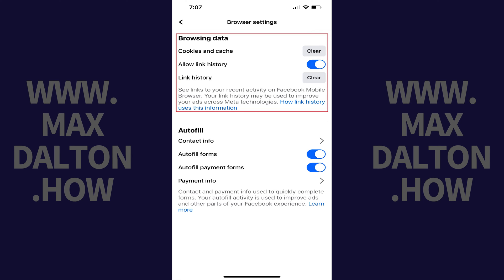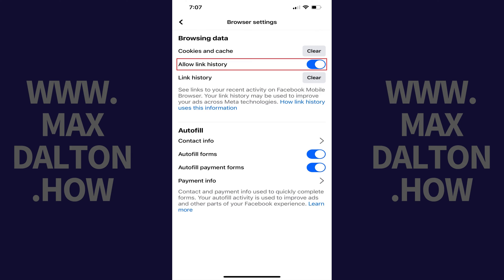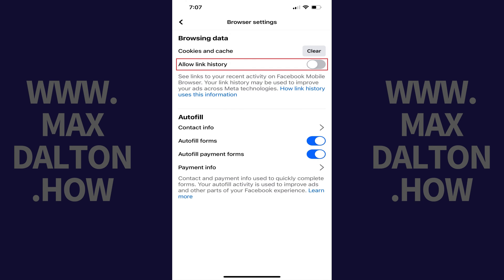How to See if You've Opted Into Link History on Facebook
In this video I'll show you how to see if you've opted into Link History on Facebook.

Timestamps:
Introduction: 0:00
Steps to See if You've Opted Into Link History on Facebook: 0:38
Conclusion: 1:37

Video Transcript:
Are you curious about your interactions with links on Facebook, specifically whether you've opted into Facebook's link history feature? Understanding the settings that are enabled, especially those related to how your activities are tracked and stored, is key to managing your digital footprint. In this video I'll guide you through how to check if you've opted into Link History on Facebook. This check is an essential part of maintaining control over your personal information and online habits.

Now let's walk through the steps to see if you've opted into Link History on Facebook.

Step 1. Open the Facebook app on your iPhone, iPad or Android device, and then find any post with a link to an article, preferably a link that you trust. Click to open that link. That link will open in Facebook's web browser.

Step 2. Tap the ellipses in the row of icons along the bottom of this browser window. A More Options menu pops up.

Step 3. Tap "Go To Settings" in this menu. The Browser Settings menu is displayed.

Step 4. Navigate to the Browsing Data section, and then find Allow Link History in this section. If Allow Link History is toggled on, then the feature is enabled. If the toggle is not on, then Allow Link History is disabled. You can navigate here to change your Facebook Link History settings at any time.